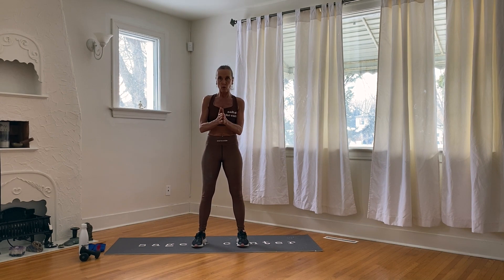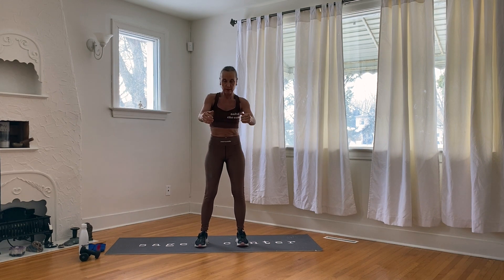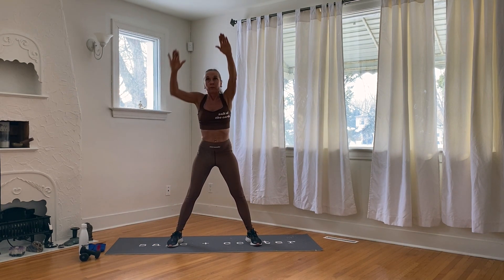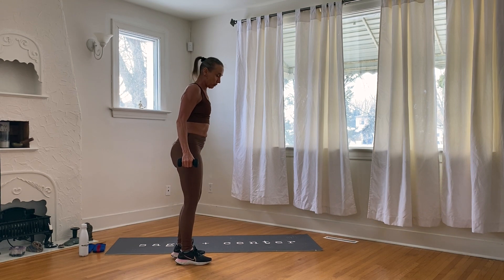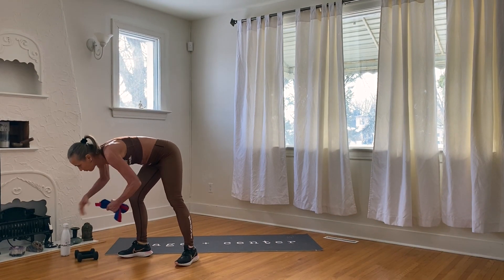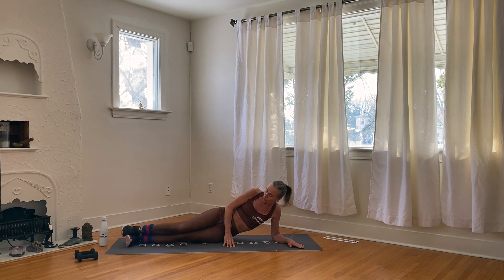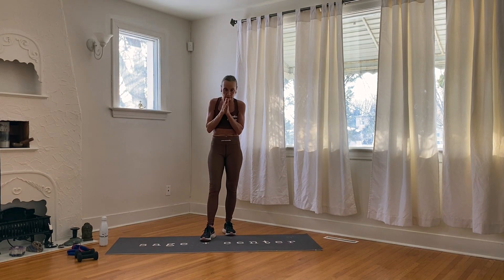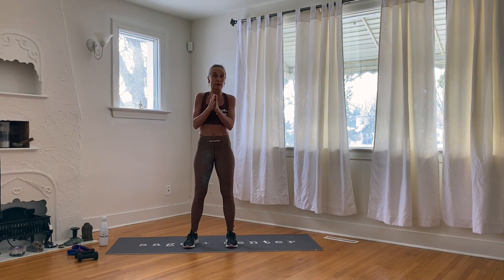Lower Body Fitness Flow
Come and join Iona for a lower body fitness flow incorporating aerobics, pilates, weightlifting, as well as static and dynamic movements to incorporate all the elements

Weights (option) 1-8 pounds to tone/sculpt 8 pounds + to bulk
Ankle Weights (option) 1-3 pounds
Yoga Mat
Water
Moveable Attire

Throughout all of our fitness and yoga practices, we incorporate the whole body to provide the highest quality health care. Our specific targeting areas are highlighted throughout the practice to give the practice an overall focus.

Include the lower body flow in your routine 2-5 times a week. If you want to get the most out of the experience, combine it with the yoga lower body flow to balance the yin and yang energies.